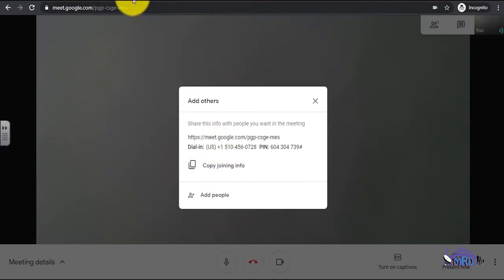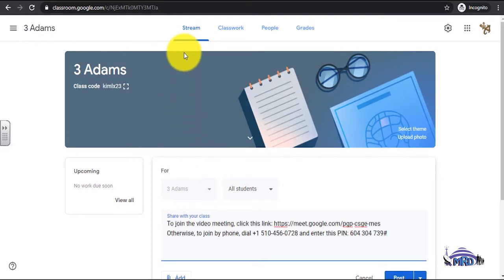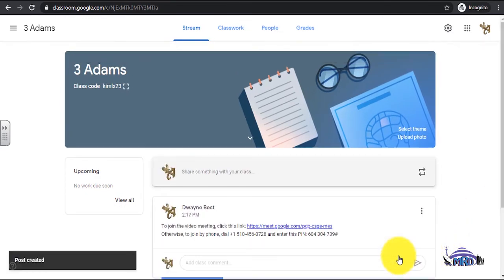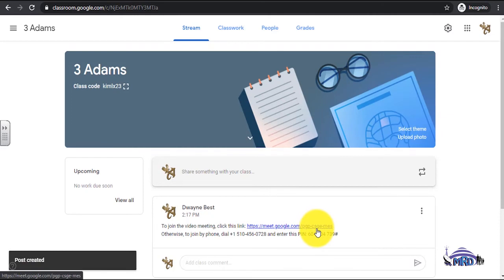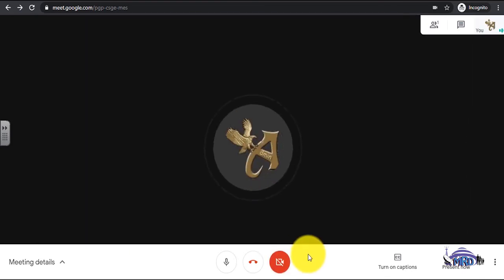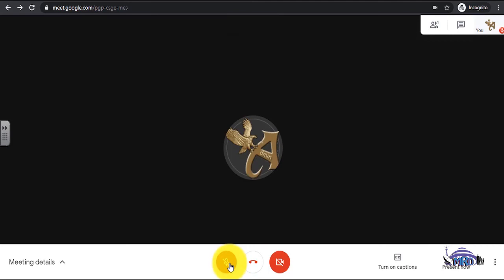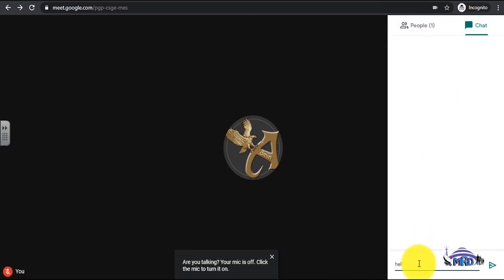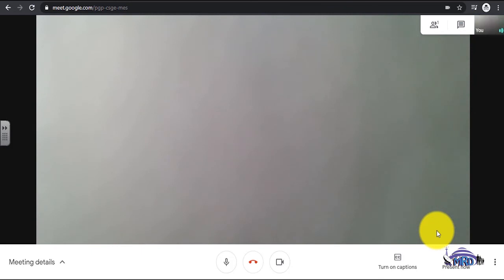6 of 8 Setting up a synchronous meeting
A teacher training guide for accessing and utilizing the google classroom environment.